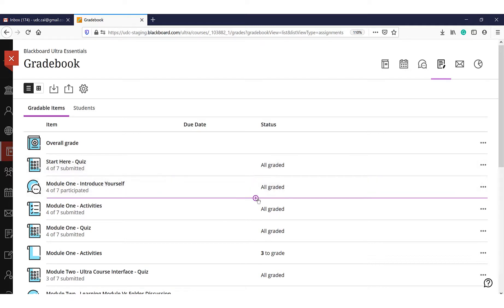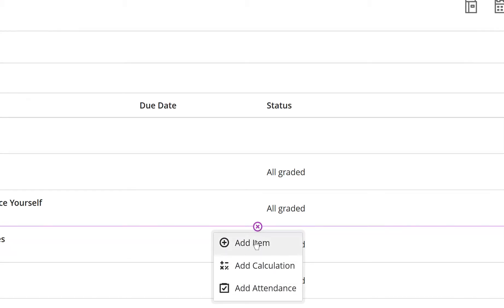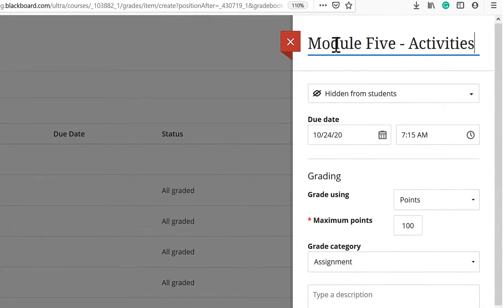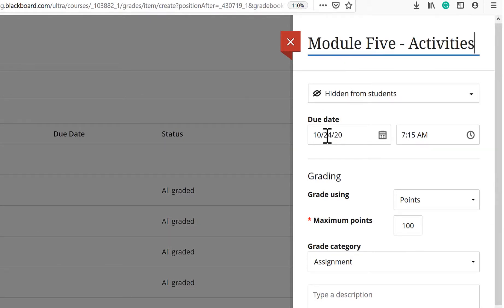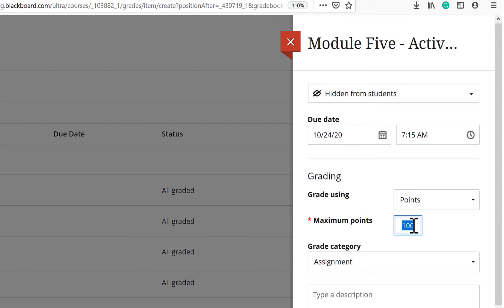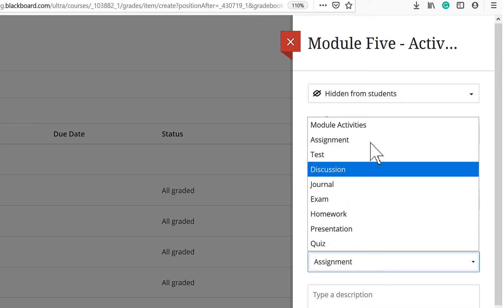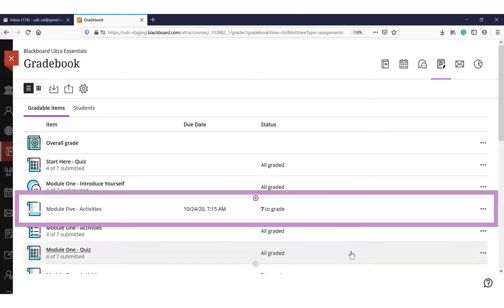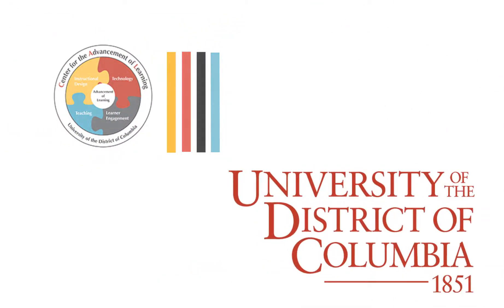Creating Rows in Gradebook - Ultra Course View